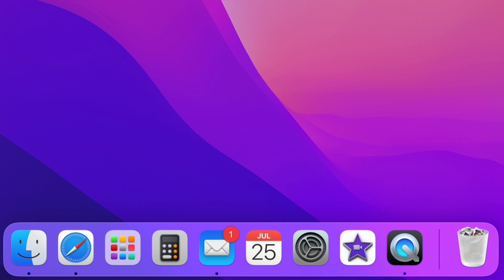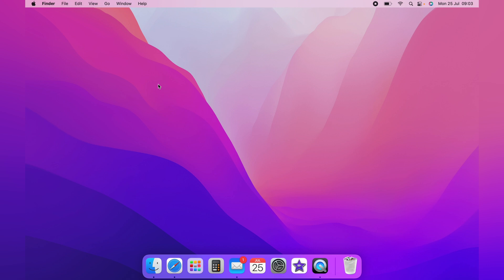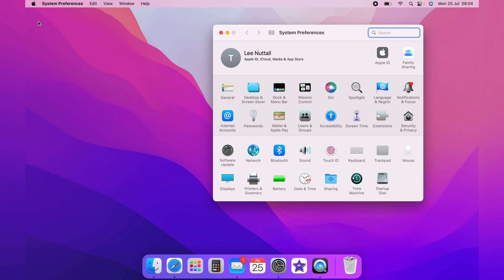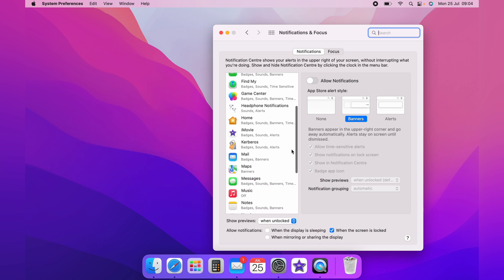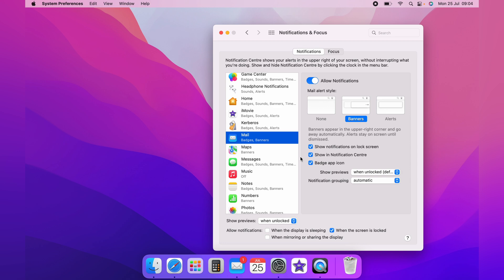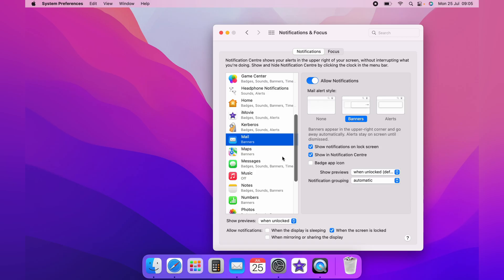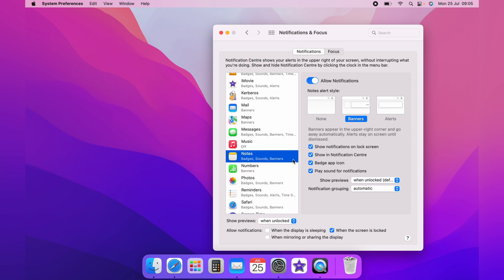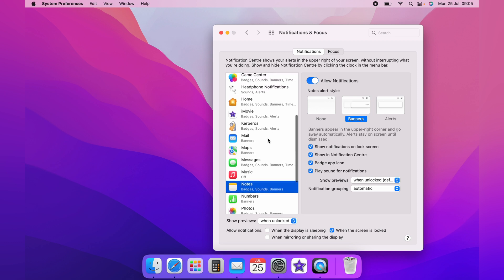How to Hide Red Notification Badges on Mac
In todays video we are going to learn How to Hide Red Notification Badges on Mac this will work for any Mac iMac, Air, etc.